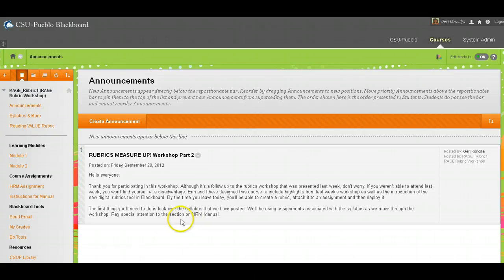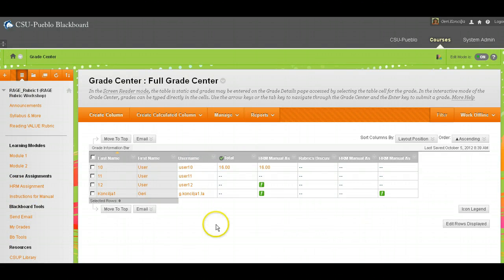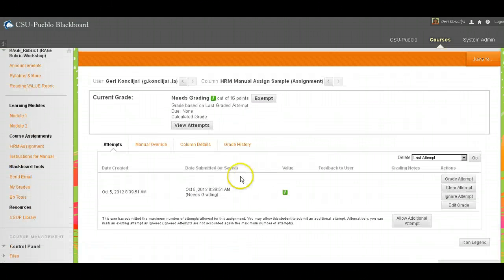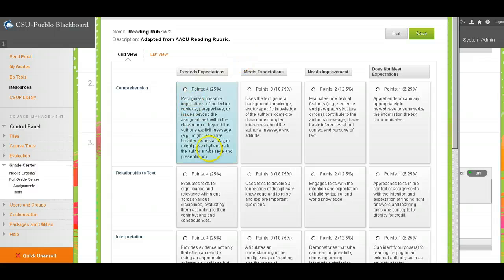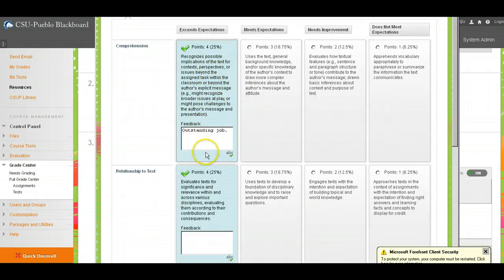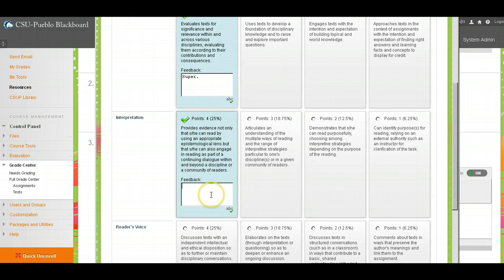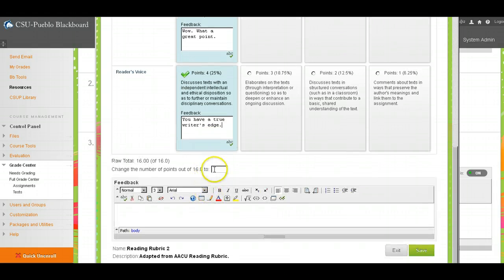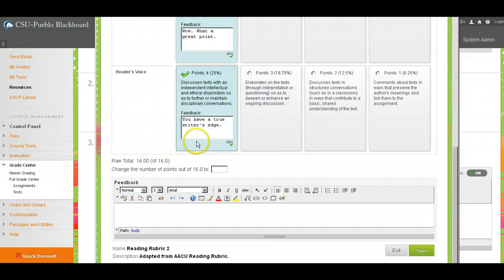Grading Bb Assignment Using Rubric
Grade Digital Assign Using Rubric